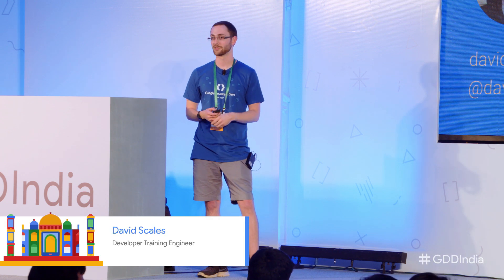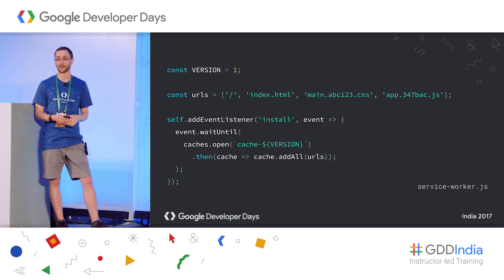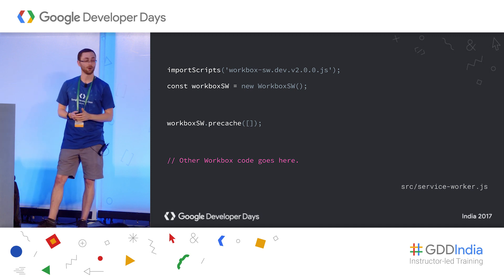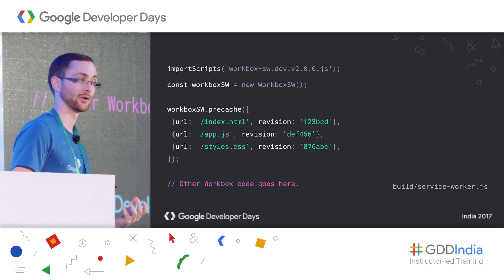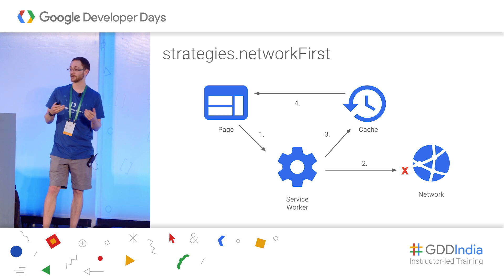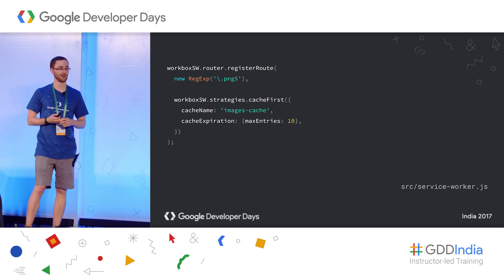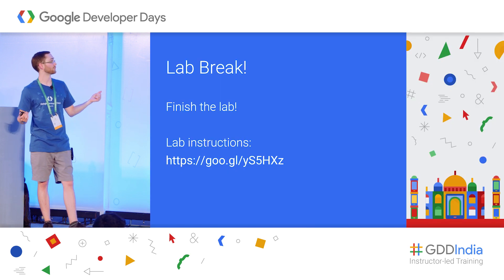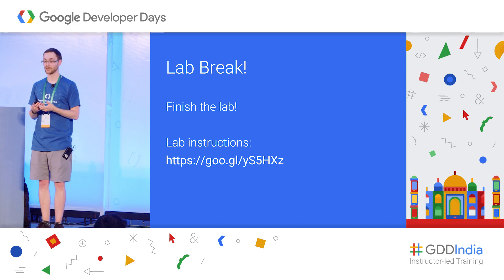From Web Site to PWA with Workbox (GDD India '17)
In this ILT session David Scales will teach you how to take a website and make it into a Progressive Web App using Workbox.

Check out the ‘All Sessions’ playlist for the rest of the talks that were given at GDD India ’17